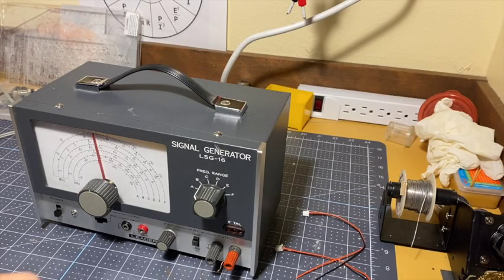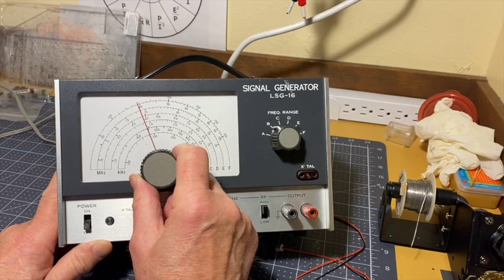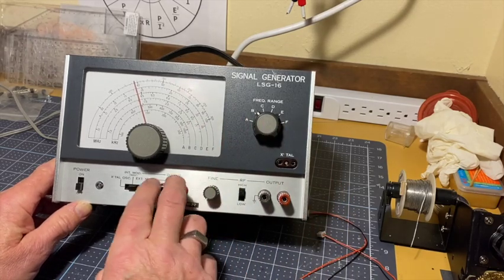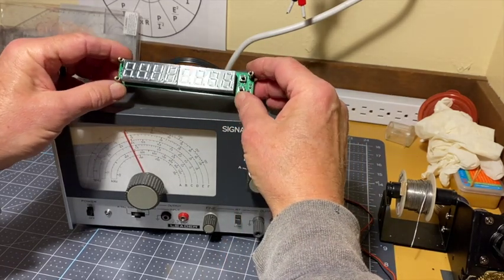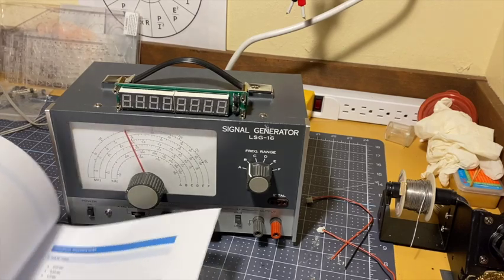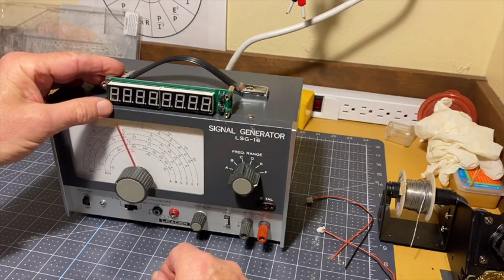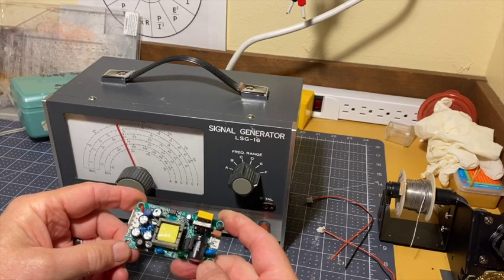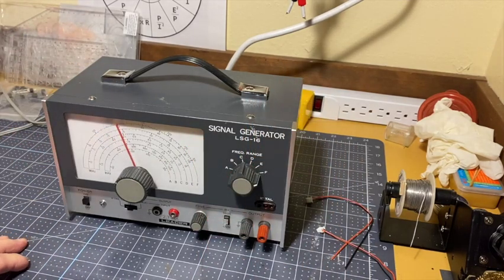Leader Signal Generator Revisited Part 1 Adding a Frequency Counter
Borrowing an idea from xraytonyb to add a frequency counter to my Leader Signal Generator.

PLJ-8LED-H RF Frequency Counter from Amazon.